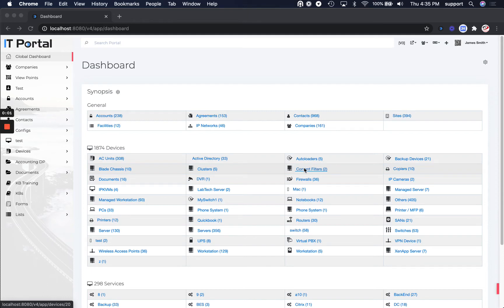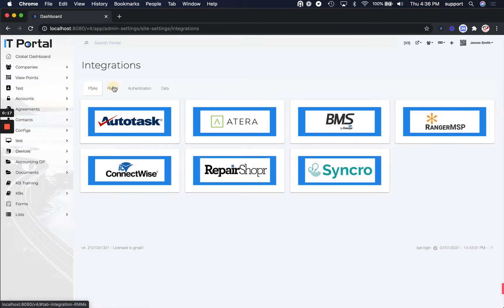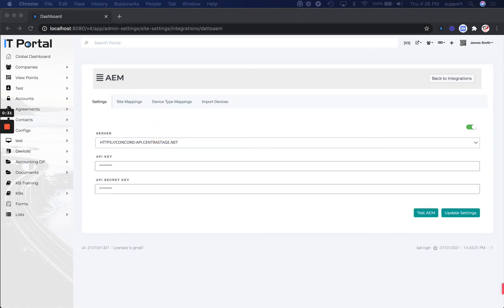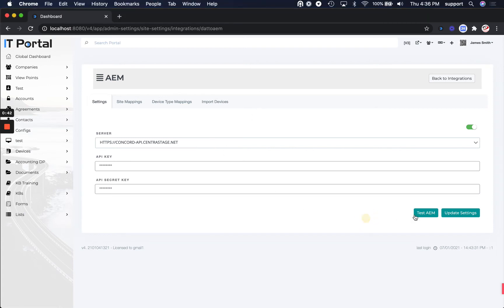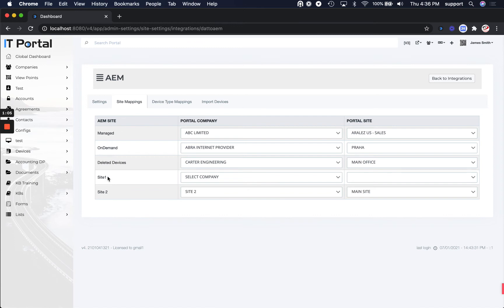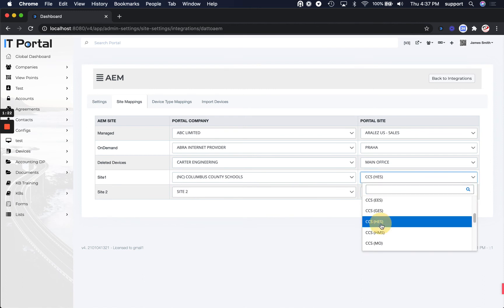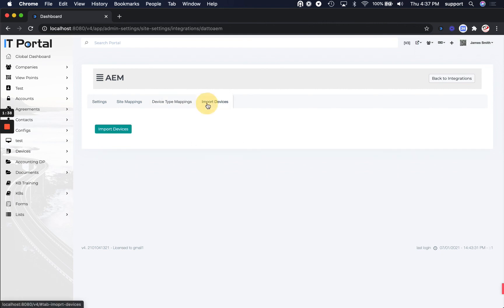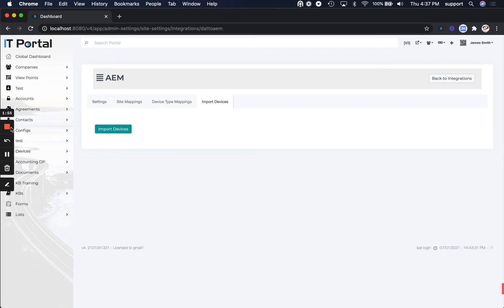IT Portal - Datto RMM Integration